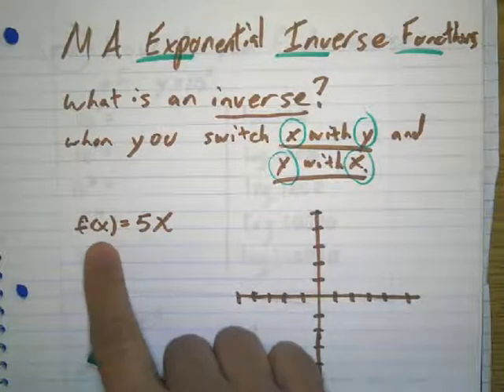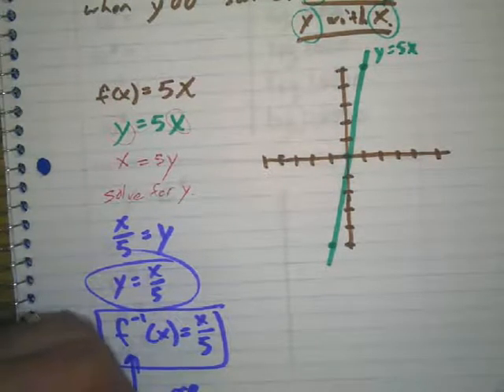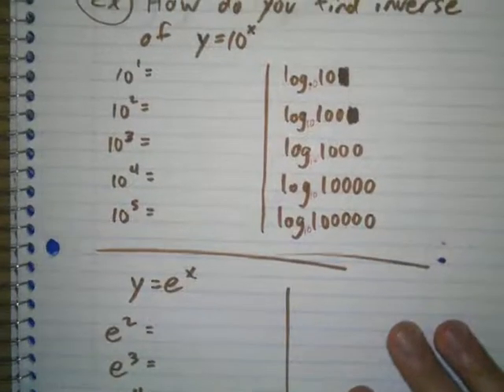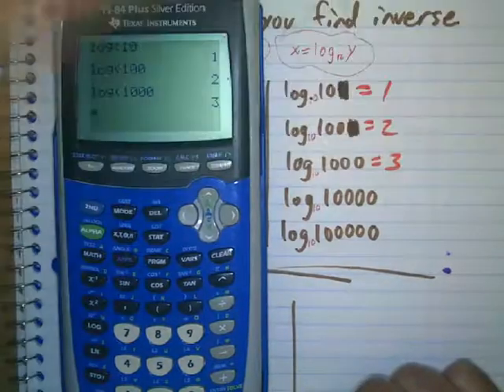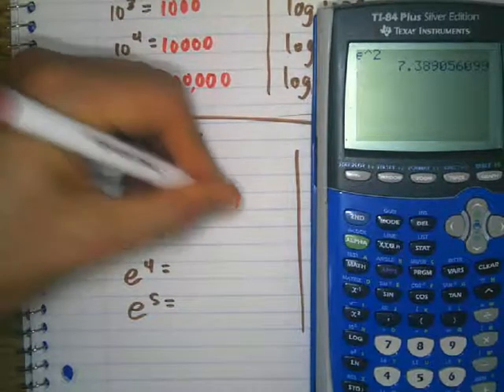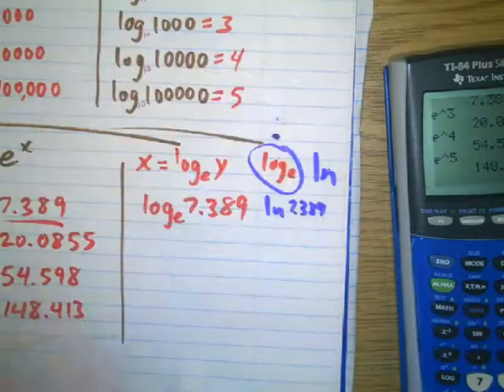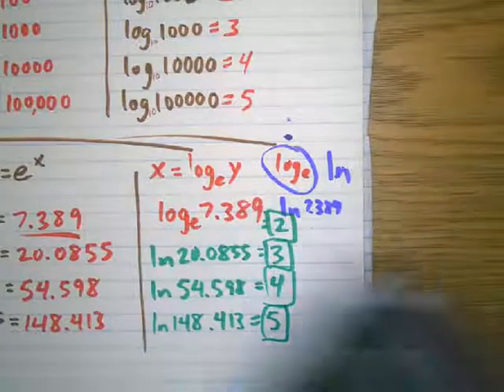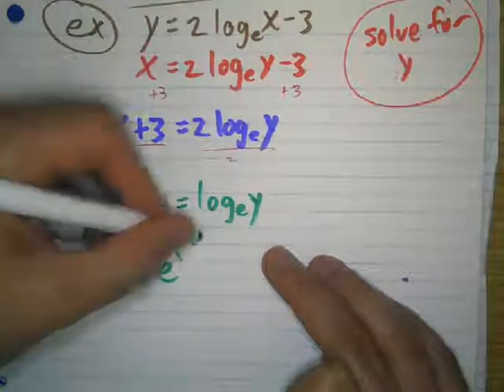MA Exp Inverse Functions